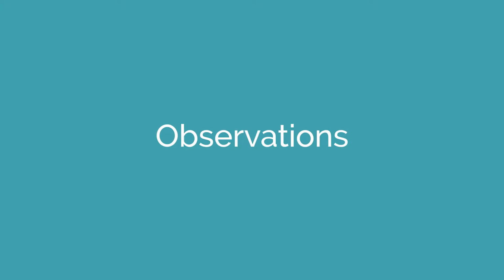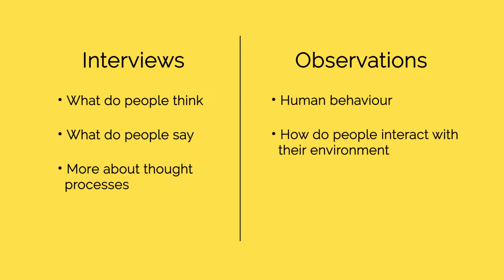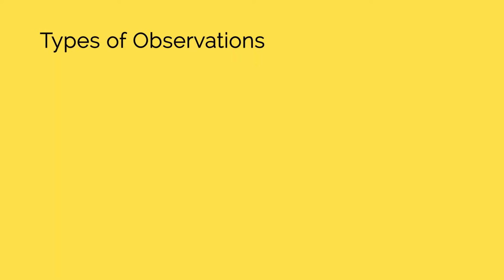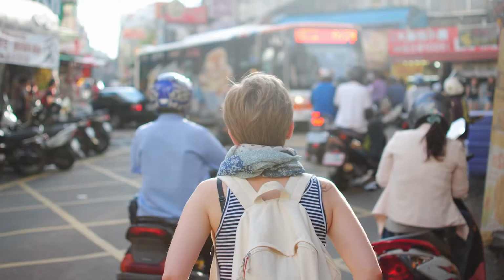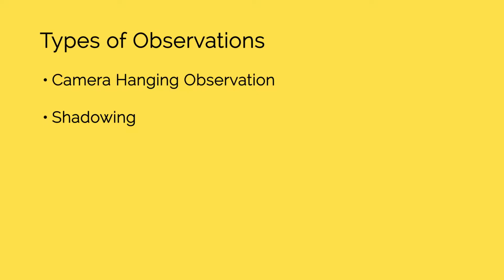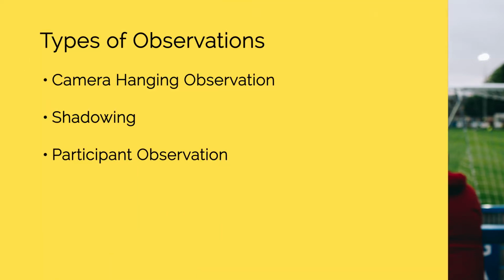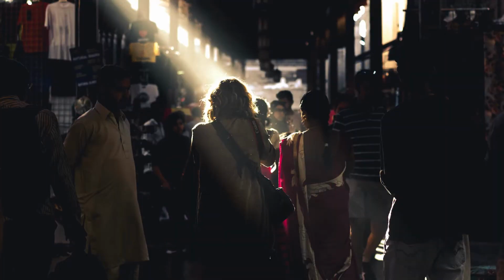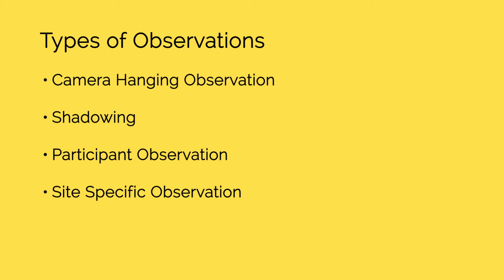Design Thinking Observations